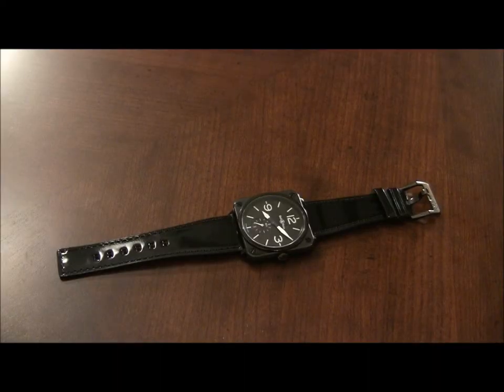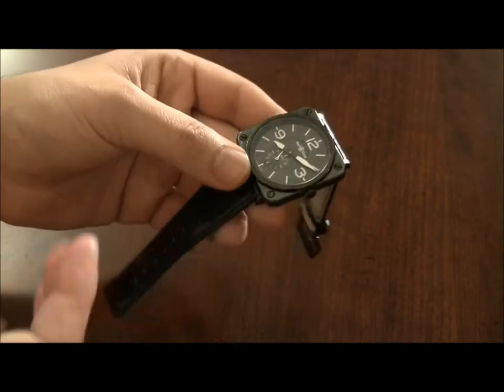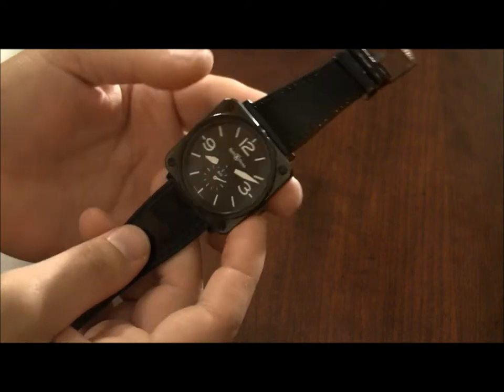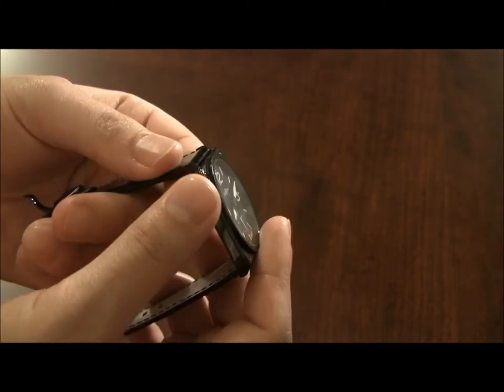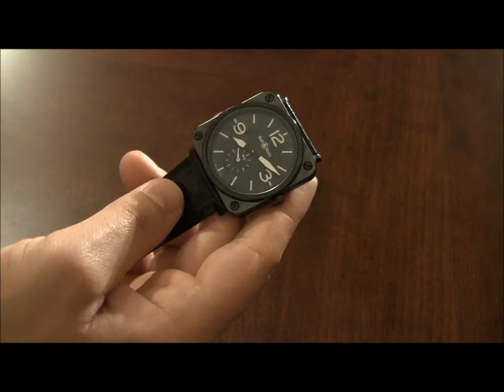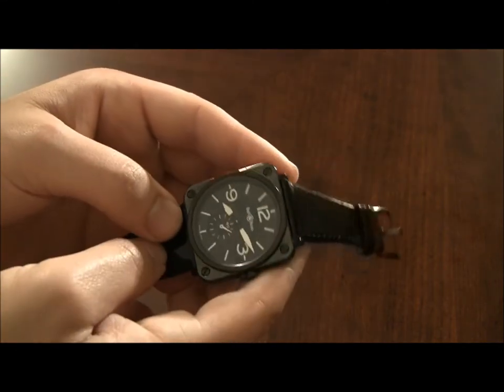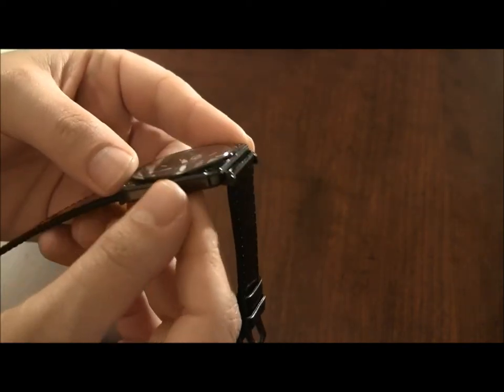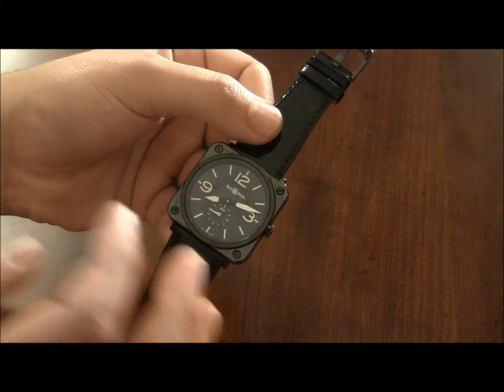Bell & Ross BRS Watch Review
The Bell & Ross BRS is a ceramic women's version of the BR 01 that is smaller. Coming in black or white, this is a nice women's piece with a sporty twist.